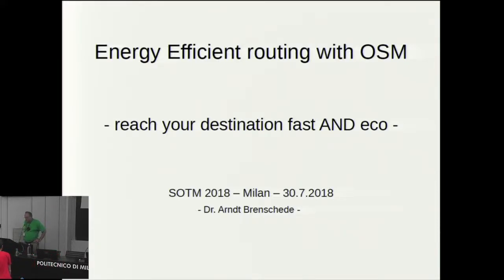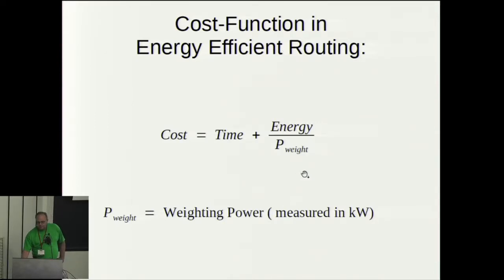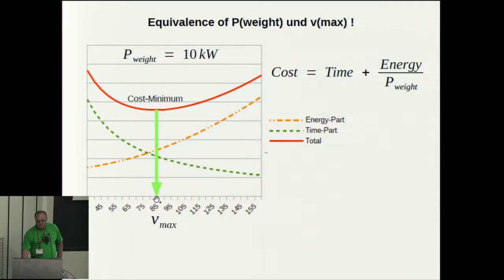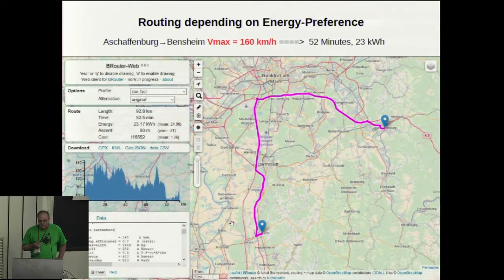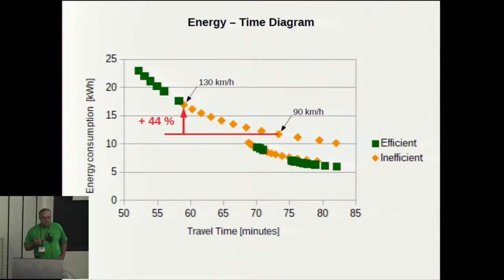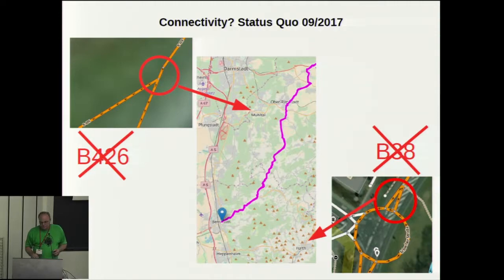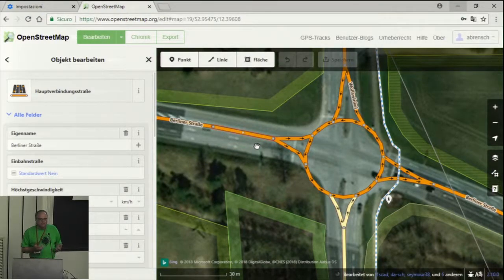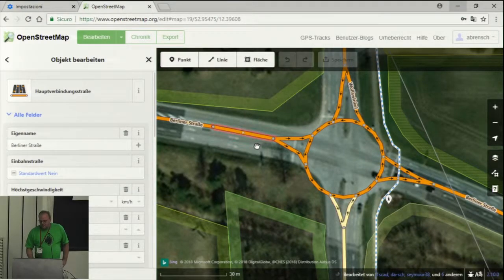Energy efficient routing with OSM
Arndt Brenschede, State of the Map 2018

OSM based car routing is in use since many years. However, people are used to accept the traditional routing mode which aims to optimize travel time only. Some people really want that, because fast highways are also considered more secure and comfortable compared to the small and slow ones. But partly it‘s just legacy from the early days of digital maps, when the quality was not sufficient to make a road trip over minor roads a fun ride. Nowadays, the map has evolved and the CO2 discussion as well as the upcoming electric mobility are pushing demand for energy efficient routing. This presentation aims to clearly define what that is, because we sometimes see routing modes that optimize on energy only, which is not efficient. Real life examples show the potential savings and how energy efficient routing can boost electric mobility. Finally, map quality issues and quality assurance strategies are discussed to show that OSM is not just suitable for that use case, but maybe even the best choice.